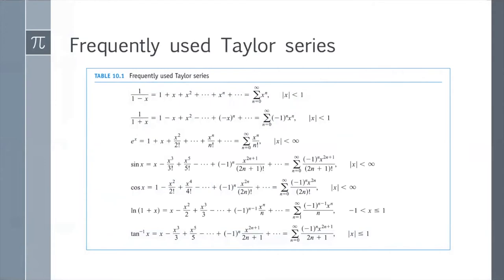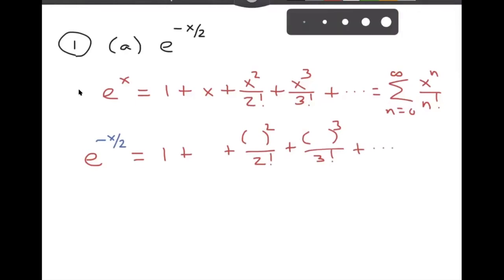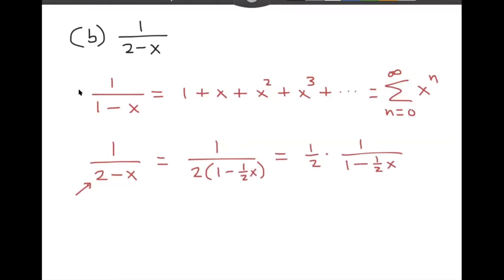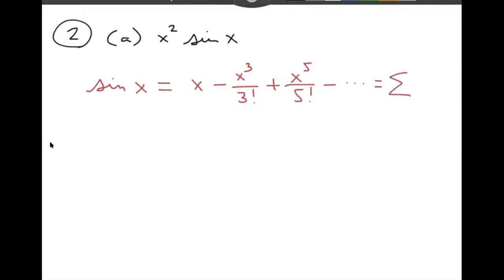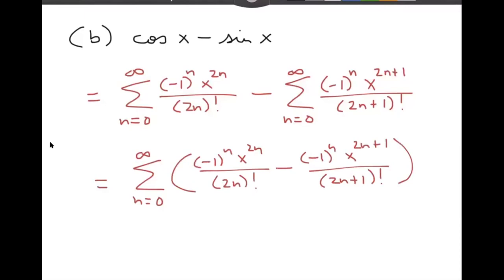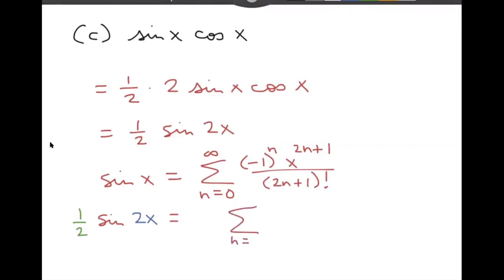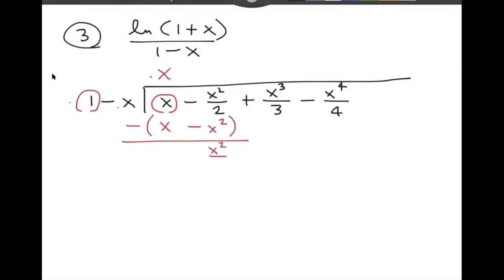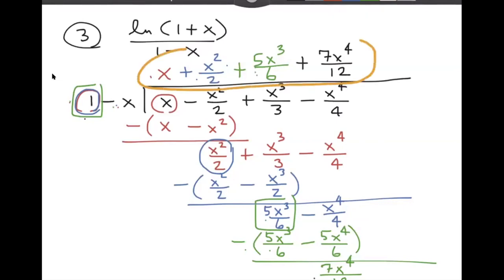10.9-10.10 Convergence of Taylor Series and Applications of Taylor Series part 1